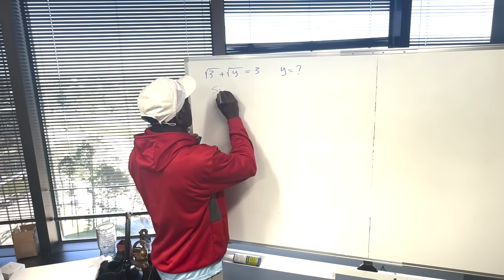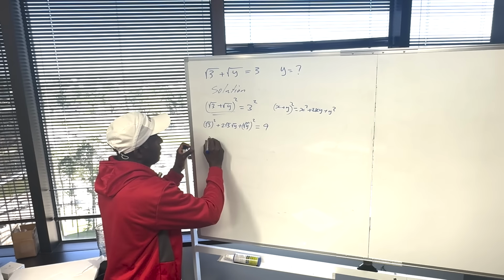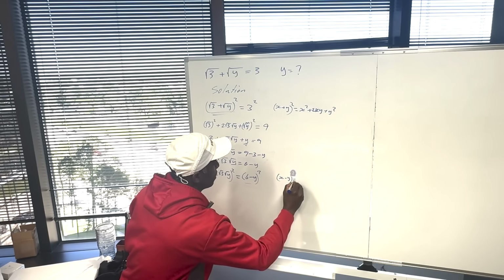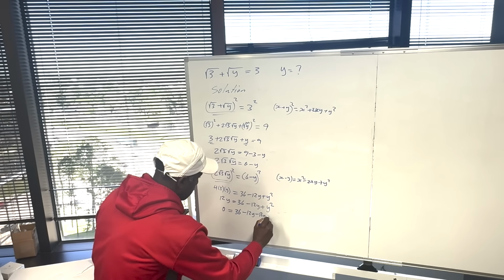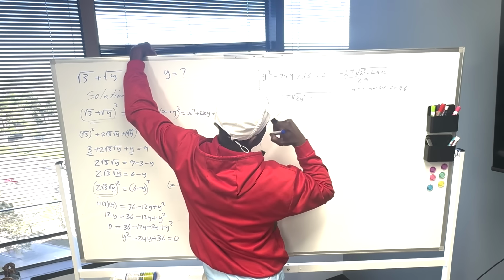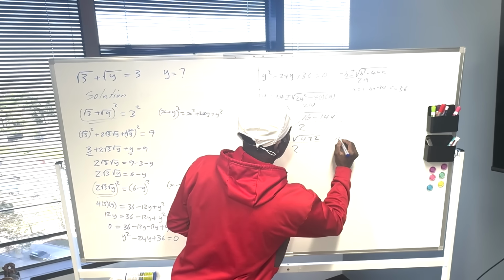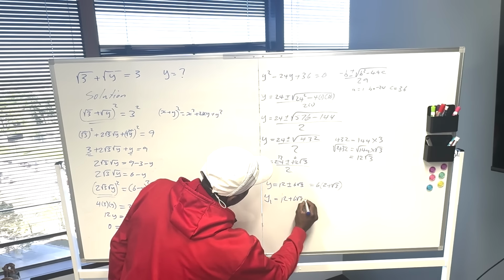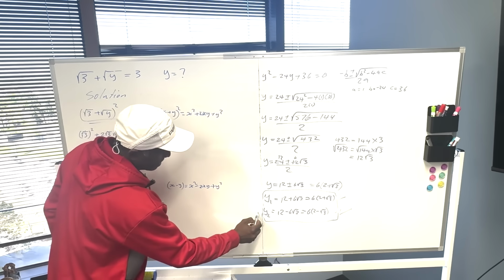99% FAIL This Simple Math Puzzle 😱 Can You Solve It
Math puzzle challenge! Can you solve √3 + √y = 3 before time runs out? Test your IQ, logic, critical thinking, and problem-solving skills with this viral brain teaser that tricks most people.

Think this equation is easy? Most people make the same mistake when solving for y. Watch until the end to see the correct solution and learn the shortcut that makes this puzzle simple.

Whether you're a student, math lover, puzzle enthusiast, or someone who enjoys brain teasers, this challenge will test your ability to think outside the box.

🔥 Challenge your friends and family:
Can they solve it faster than you?

If you enjoy:
✔️ Math puzzles
✔️ Brain teasers
✔️ IQ challenges
✔️ Logic puzzles
✔️ Riddles
✔️ Mental math
✔️ Educational challenges

⏱️ YouTube Chapters

00:00 Challenge Begins
00:15 Read the Equation Carefully
00:45 Common Mistake Everyone Makes
01:30 Step 1: Isolate the Variable
02:20 Step 2: Solve for y
03:15 Verify the Answer
04:00 Final Solution Revealed
04:30 Bonus Challenge